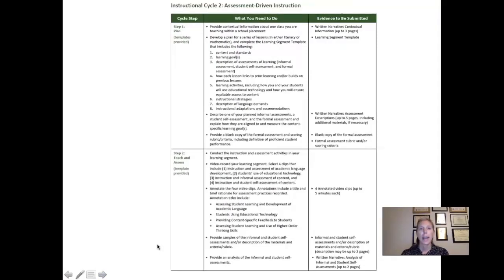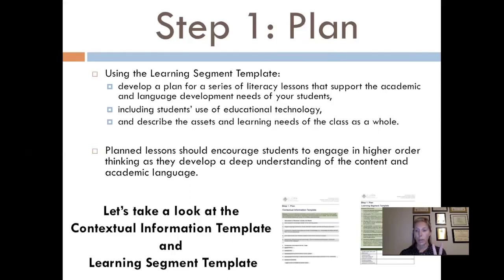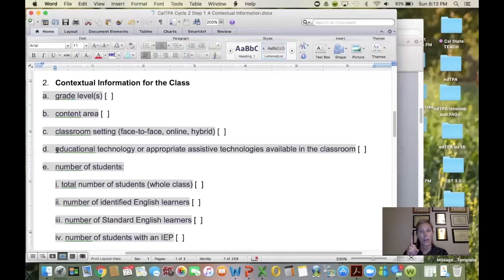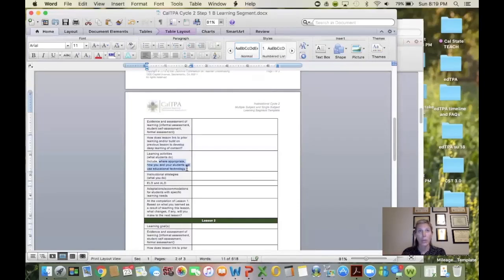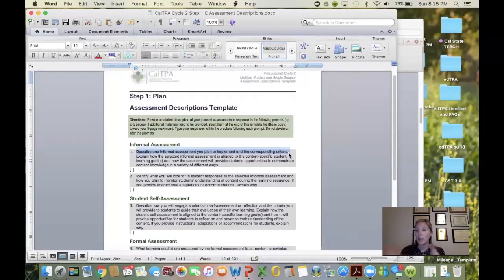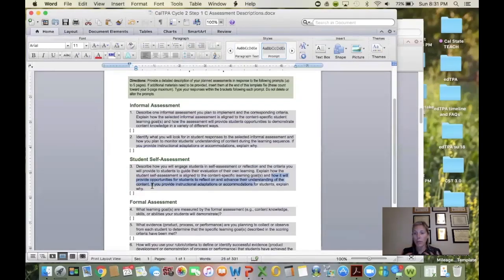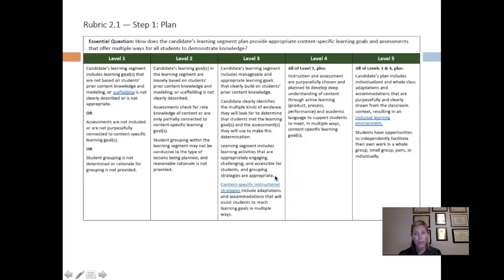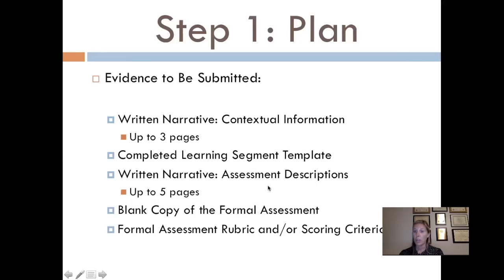CalStateTEACH CalTPA Cycle 2 Step 1 Plan ver 1.02